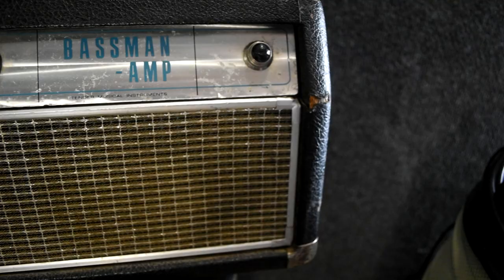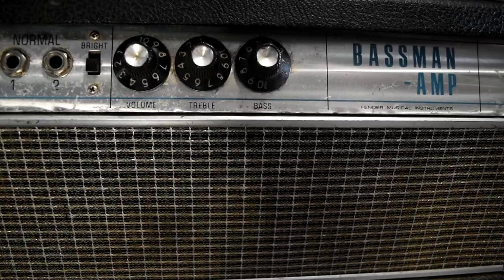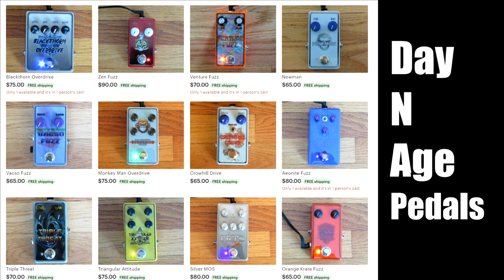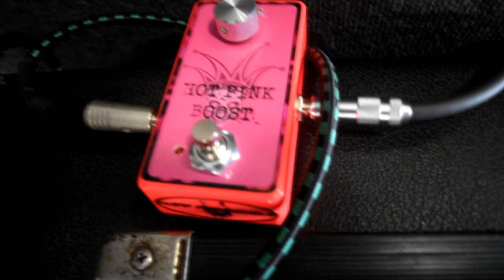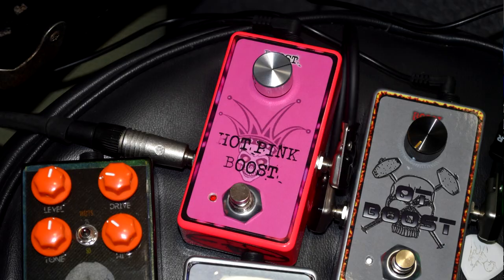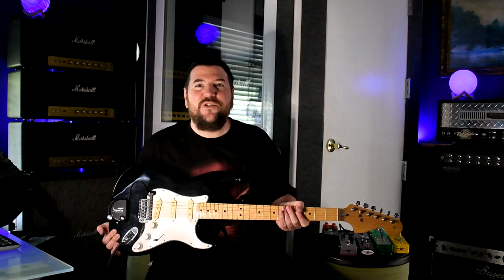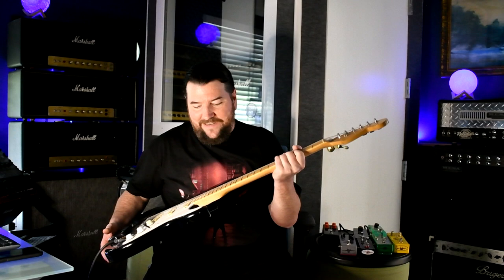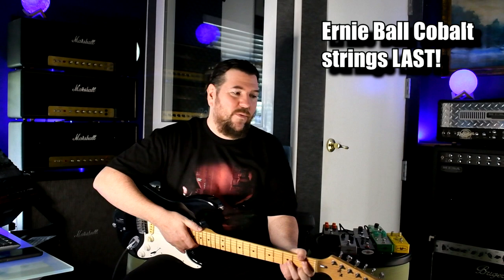Ritchie Blackmore's mysterious Machine Head guitar sound. Highway Star and classic Deep Purple.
I discuss the crazy recording process of Ritchie Blackmore and Deep Purple's Machine Head.